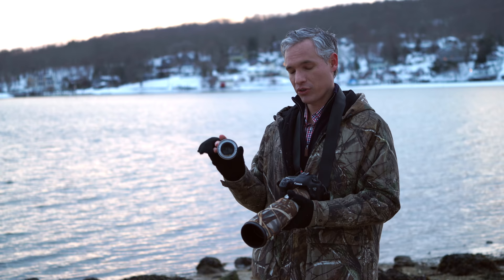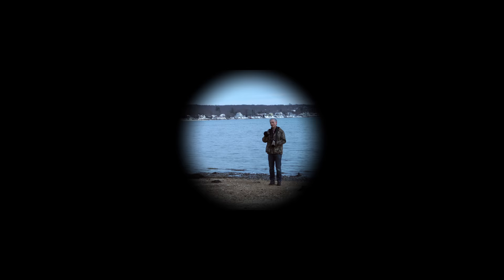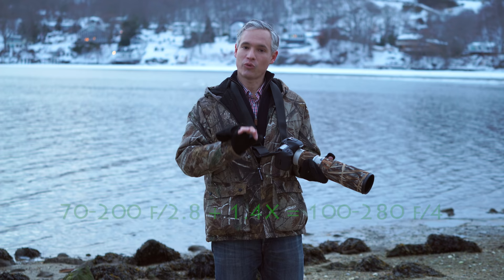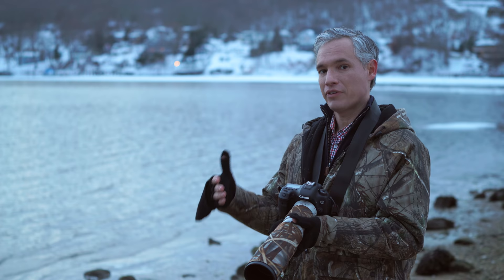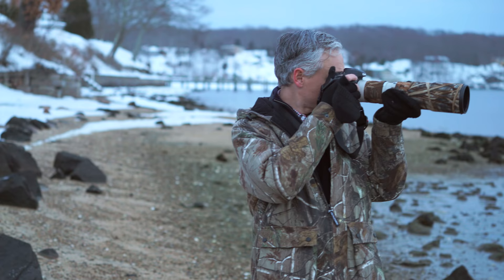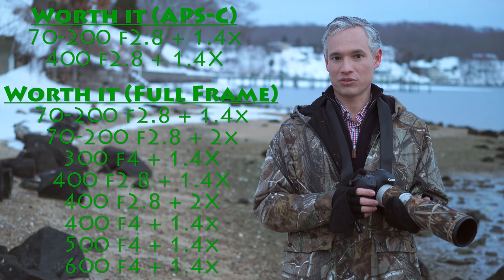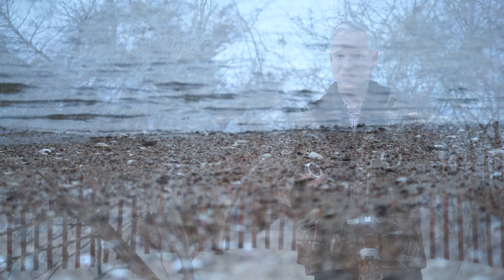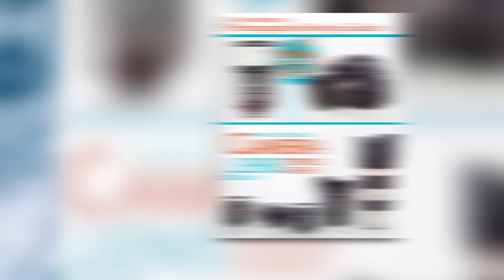Teleconverters: Is the extra reach worth the penalties?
Teleconverters (also known as tele-extenders) can give you extra reach, turning your 300mm lens into a 420mm or 600mm lens... but with serious penalties to sharpness, light-gathering, and autofocus. This video shows you how teleconverters work and will help you decide whether they're right for you.